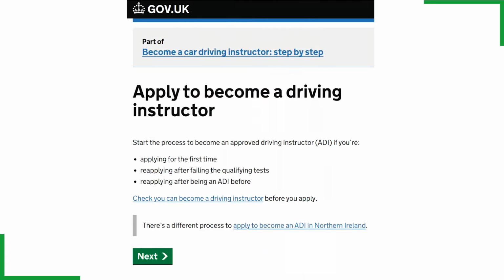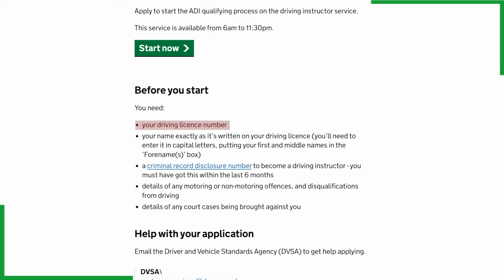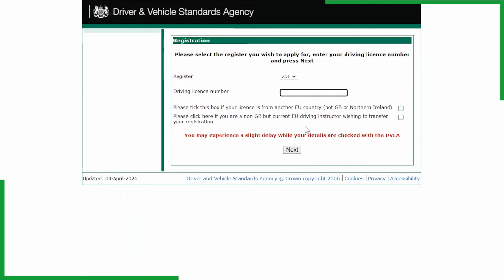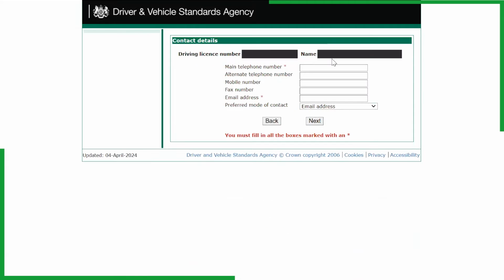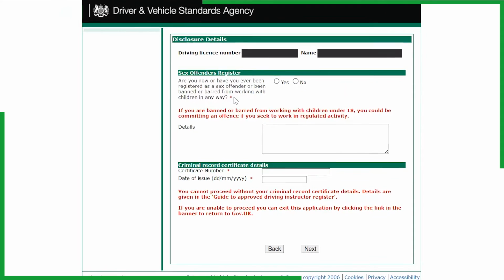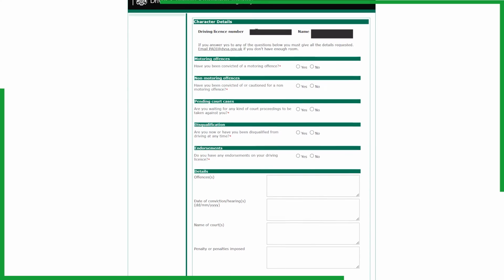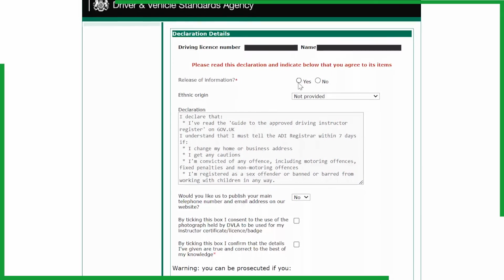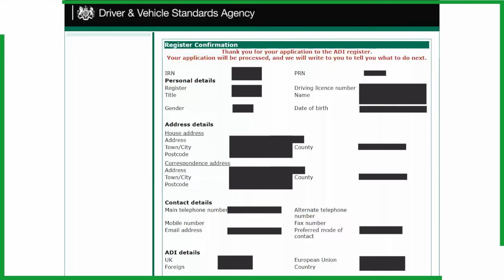Applying For Your PRN | PNG Instructor Training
This video provides step by step instructions on how to apply for your PRN.

Your PRN is your Personal Reference Number. You need it to become an Approved Driving Instructor.
To apply for your PRN, you will need:
- Your driving license number.
- Your name exactly as it appears on your driving license.
- A criminal record disclosure number (DBS).
- Details of any motoring or non-motoring offences and disqualifications.
- Details of any pending court cases.

Please note that your screen may look different to what is shown in this video - we have blocked out sensitive information for data protection.

Timestamps:
00:00 Introduction
00:11 Your Personal Reference Number
00:25 Step-by-step on how to apply for your PRN
03:33 Why we need your PRN
03:49 Contact us / Like & Subscribe!